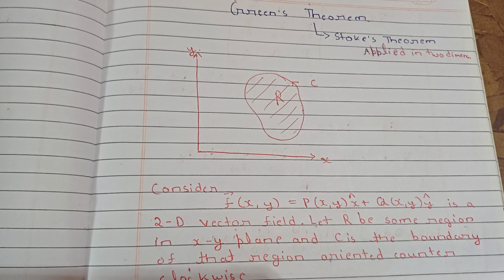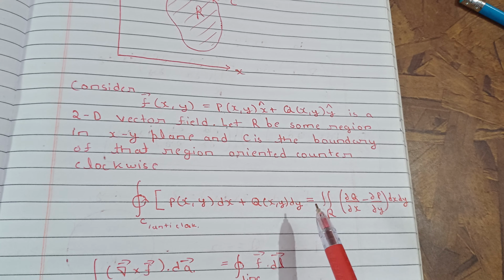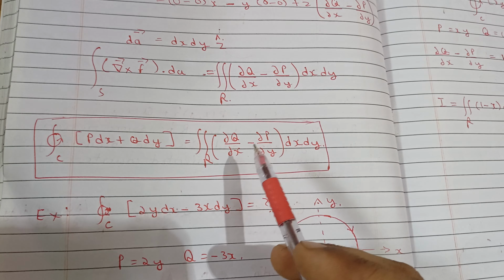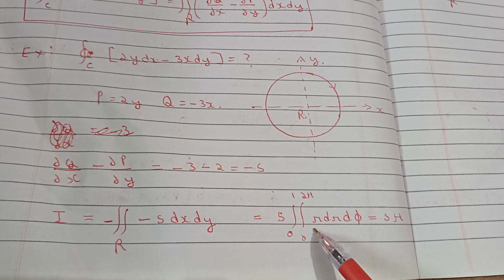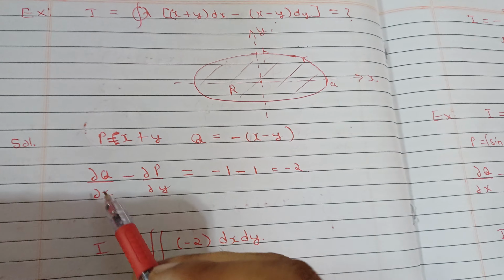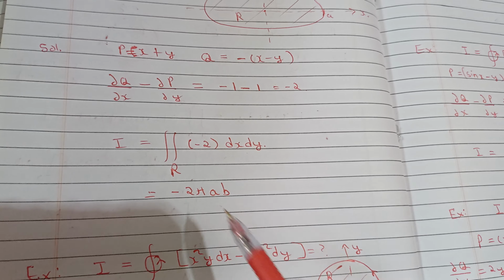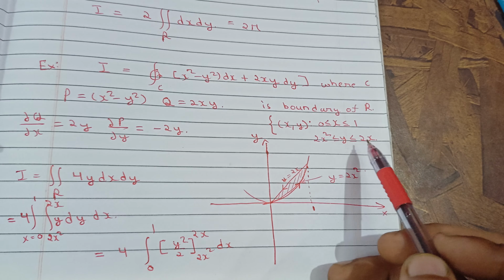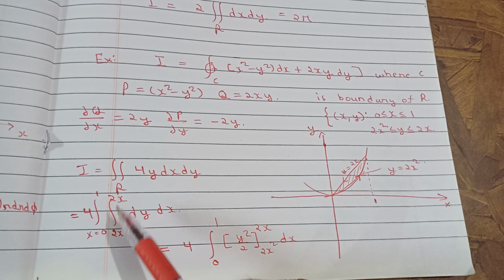Lecture 63 || Mathematical Physics || Vector Analysis